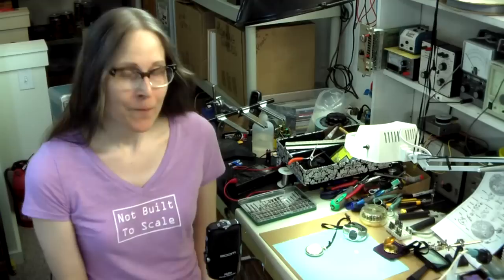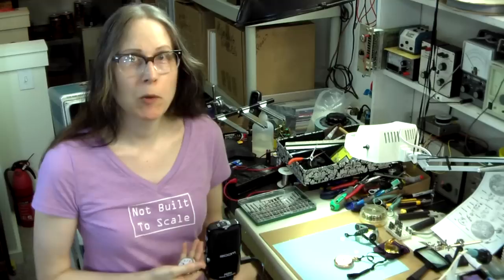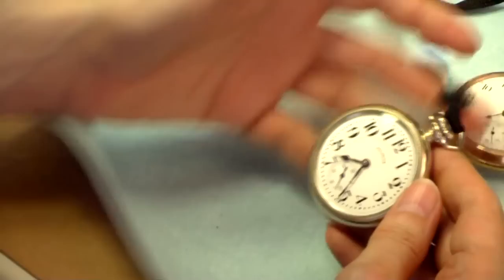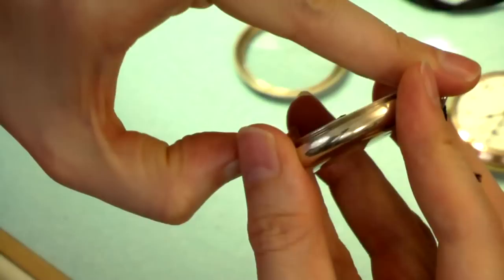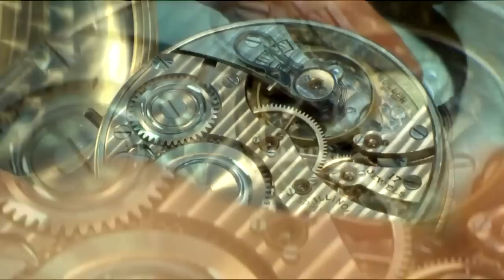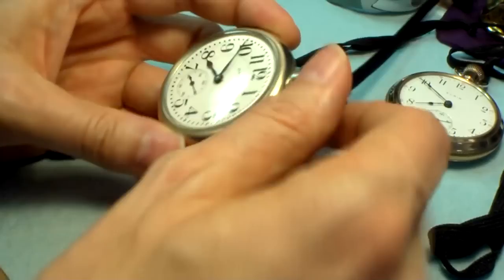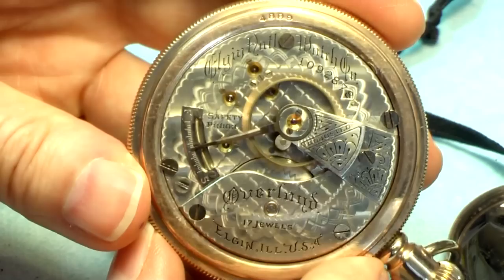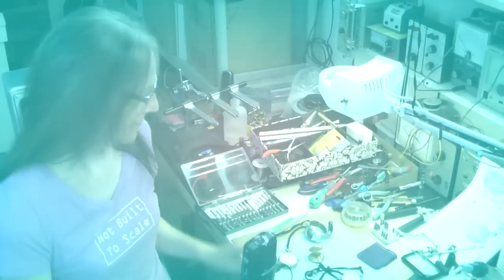Ask Fran: Setting and Regulating Pocket Watches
I'm back in the Famous FranLab to show off my favorite timepieces, and a little instruction about how to set and regulate an antique pocket watch yourself.

Paul Bubb antique watch restoration - recoveringtime(at)hotmail.com